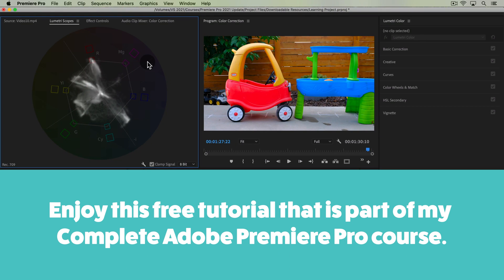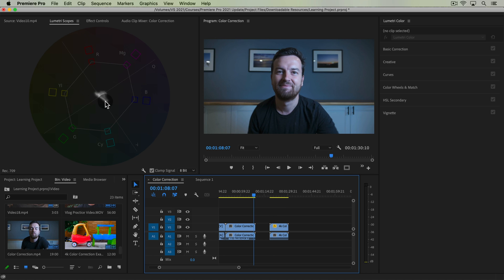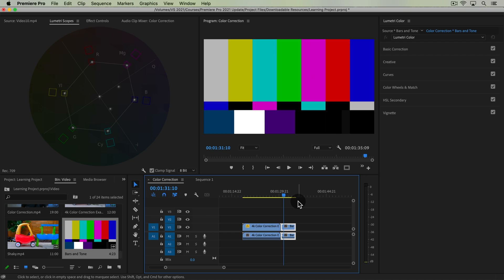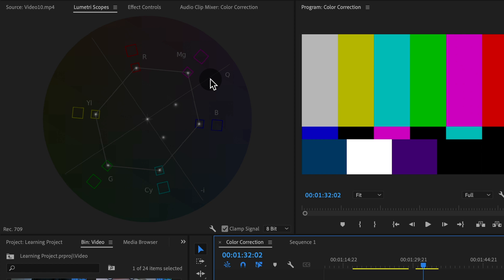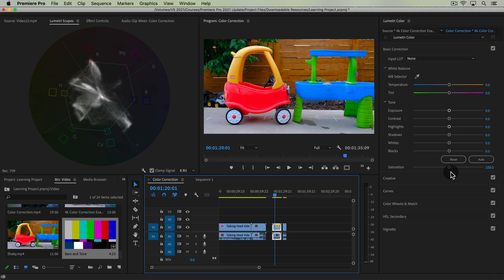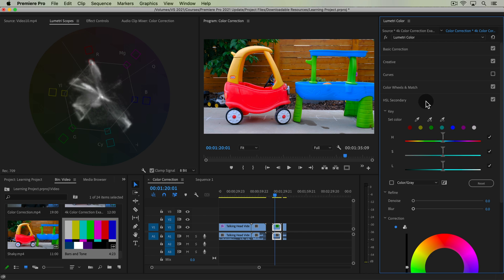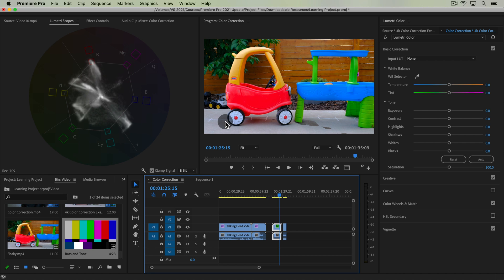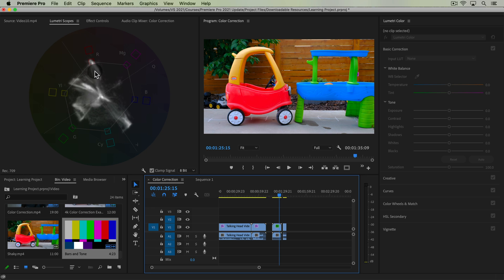Better Color Correction with Vectorscopes YUV Graph in Premiere Pro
⚡ Start 150+ Premium Courses for FREE with our NO-STRINGS 30-day Free Trial In this Premiere Pro tutorial, learn how to use the Vectorscopes YUV graph to better color correct and color grade your videos.